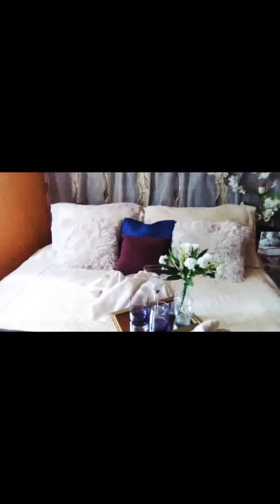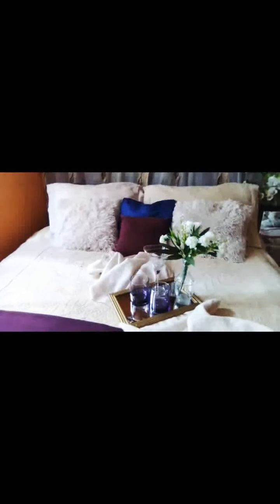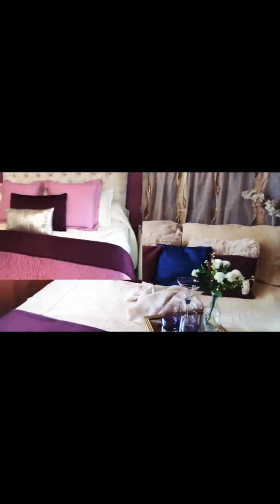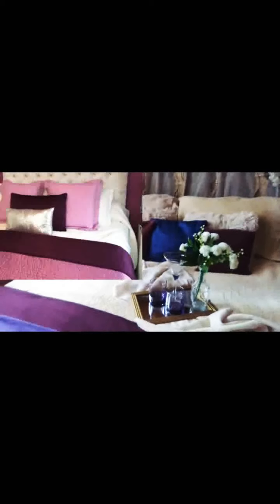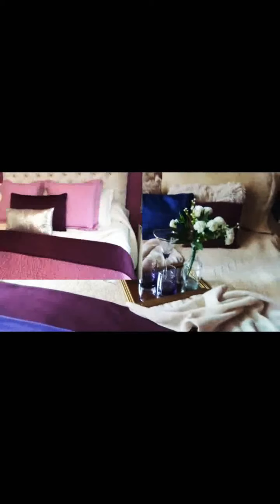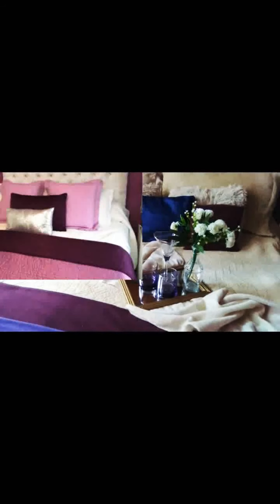Iloveyourstylecollab2021 I LOVE YOUR STYLE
Mystylemycolours

Sule has a beautiful channel which I recommend that you watch.

host
Kreating with Ms Kaye

Happy birthday MsKaye